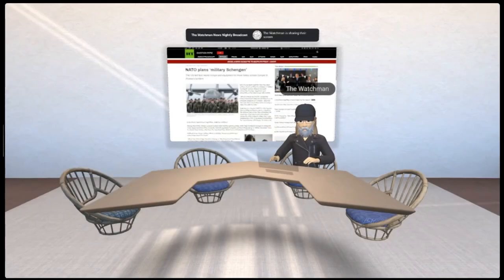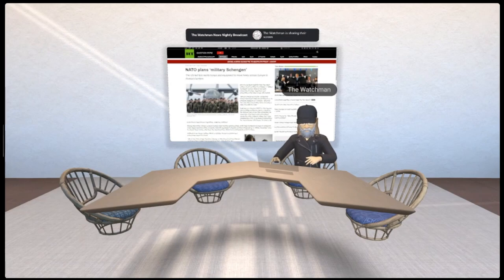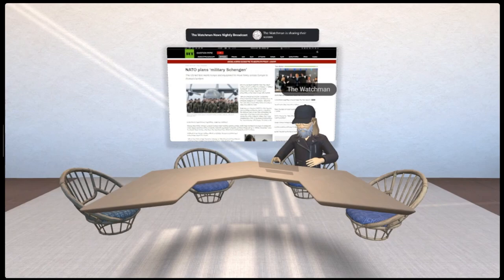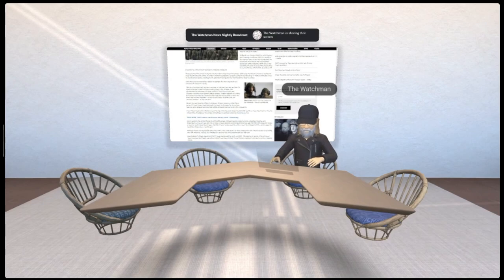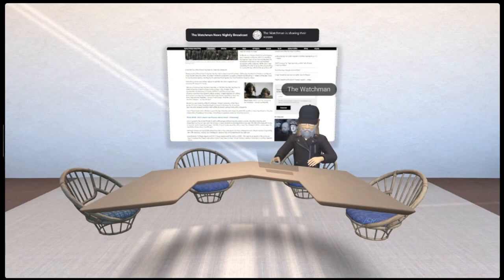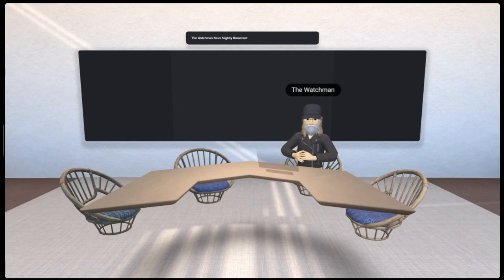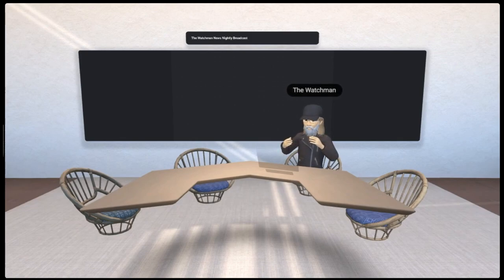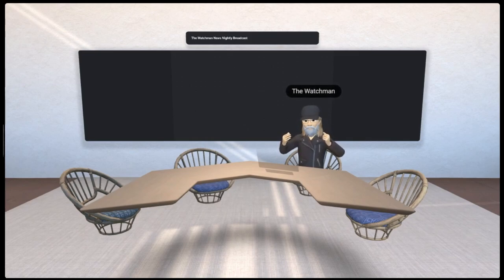The Watchman News - This May Be The Biggest Indicator Yet That NATO Intends To Invoke Article 5